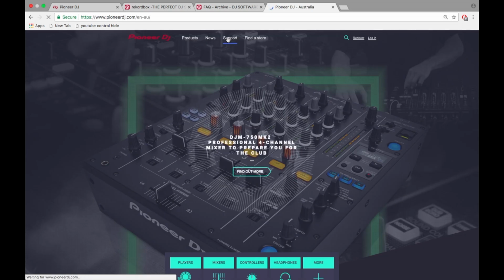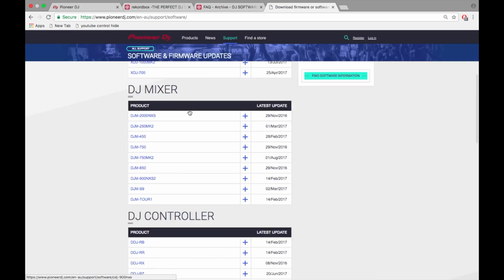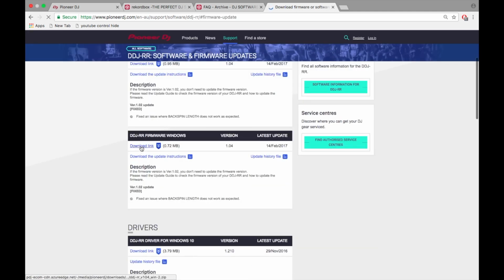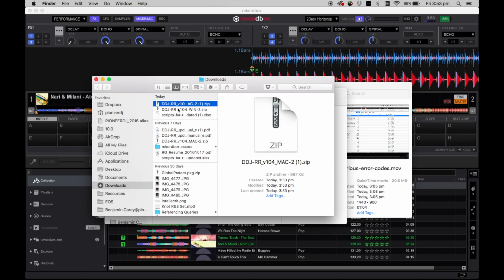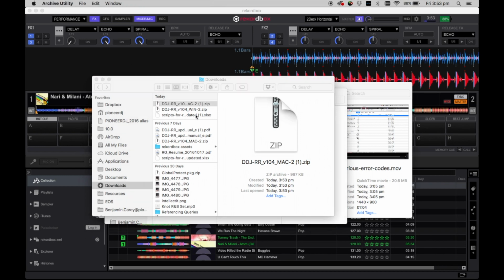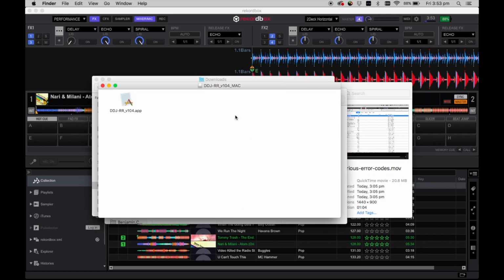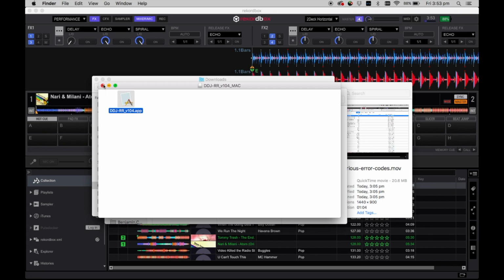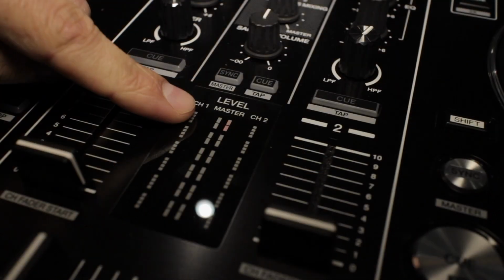Pioneer rekordbox Masterclass 11: Updating Your Pioneer Controller Firmware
In today's episode we briefly cover how to update your Pioneer controller firmware. Be sure the check the downloadable guide on the Pioneer firmware page as the update process may vary between controllers

rekordbox Masterclass:
– 1. What is rekordbox & how do I get it? – 2. How to prepare your music in rekordbox
– 3. Sync Manager, Licensing, & Relocating Tracks
– 9. How To Deactivate Your Rekordbox License
– 10. How To Check Pioneer Controller Firmware
– 11. Updating Your Pioneer Controller Firmware
– 12. Using Beat Jump In Rekordbox
– 13. How To Use My Tags In Rekordbox
– 14. How To Configure & Use Related Tracks In Rekordbox
– 15. How To Use The Playlist Palette In Rekordbox
– 16. How To Show The Song Information Window In Rekordbox
– 17. How To Enable A Sub Browser Window In Rekordbox
– 18. How To Use The History Feature Of Rekordbox
– 19. How To Record Sets In Rekordbox